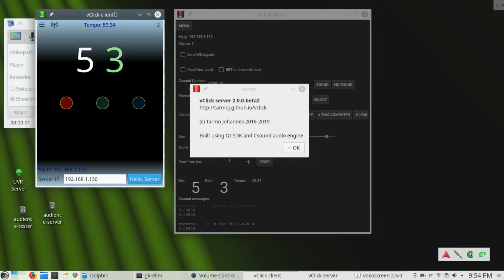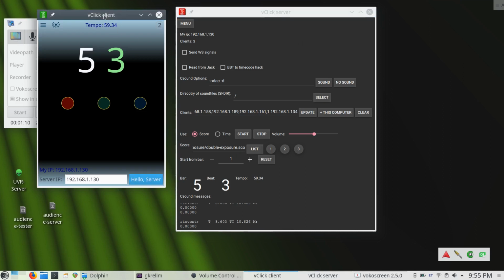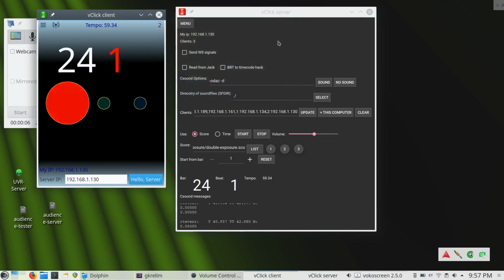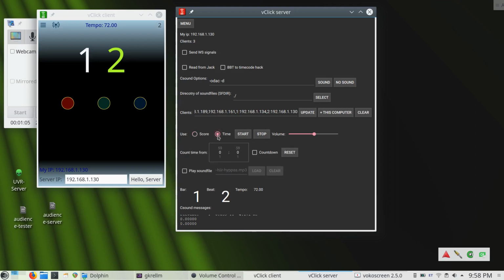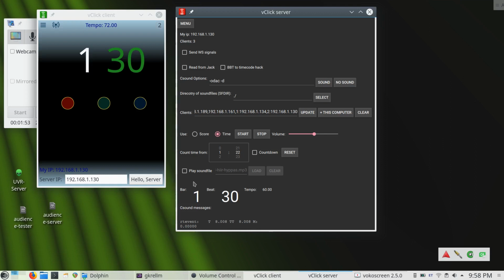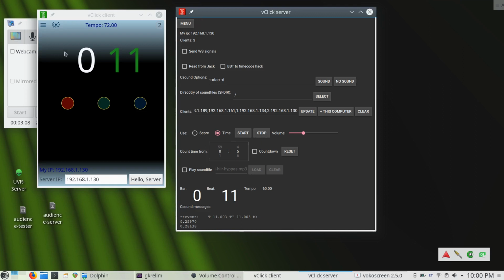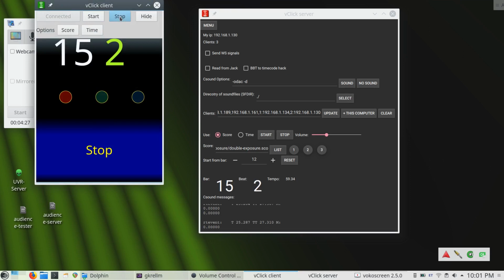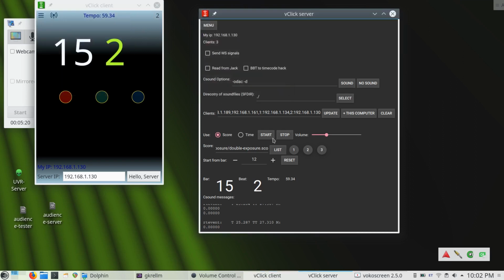vClick 2 - new features of the visual click-track system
vClick is a visual click-track system for musicians by Tarmo Johannes. It is free, open-source and cross platform.
Version 2 offers some very nice new features - here is the introduction about them.